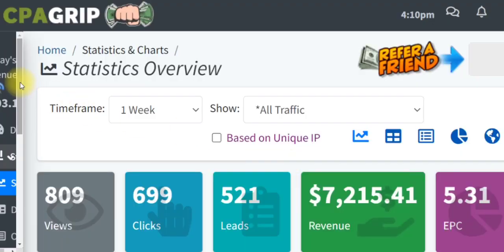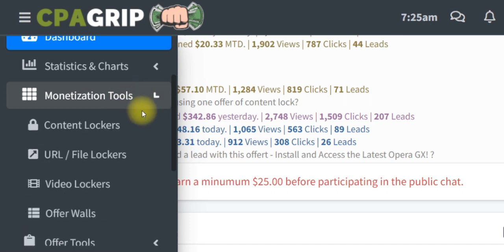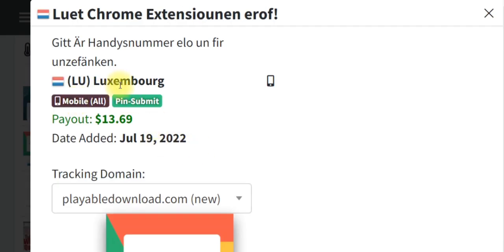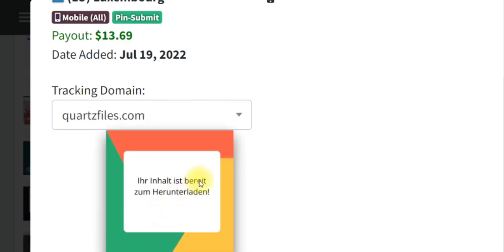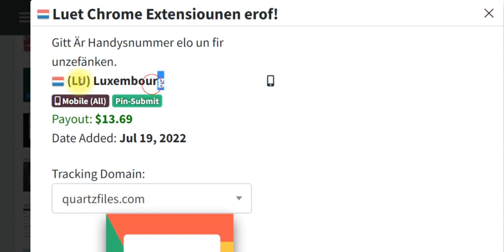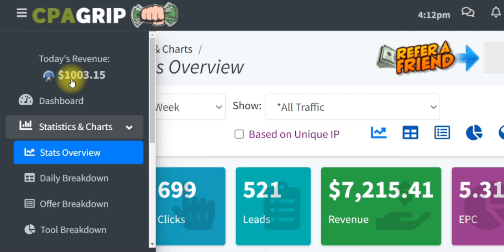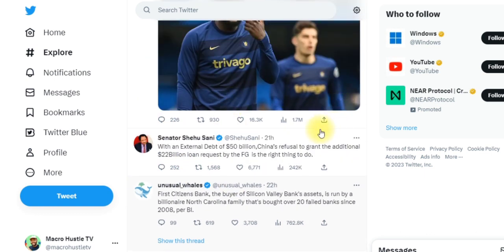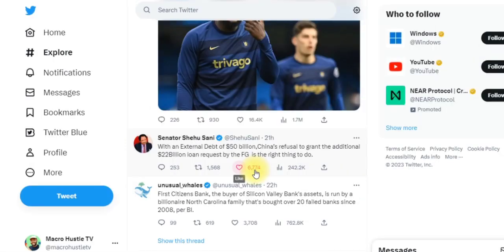7 Days Passive Income - I Made $1000 With CPA Marketing 2023, How to Earn Money Online, Free Traffic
here is My Free Proxy Bonus How He Made $1000 With CPA Marketing 2023, How to Earn Money Online (Passive Income)
Want to make money with CPA marketing2023? Here's a simple example:

You have a website and you want to monetize it through CPA. One way to do this is to install a CPA gateway on your site. This script blocks access to your content until a visitor completes a desired action (such as purchasing a product or signing up for a newsletter) as defined by an advertiser. Once the visitor completes the action, they gain access to your content and you get paid.

To start earning money, you'll need to register on a CPA network. This is where advertisers and those promoting their offers connect.

In this video, I'll show you how to use free software to generate free traffic for your CPA offers. It's an easy method that even beginners can apply and once you set it up, it will work for you 24/7.

Unlock $100/day with this FREE CPA Bot: Get $0.30 per click using this simple traffic method!
00:00:00 - Intro
00:00:10 - How Do I Promote
00:00:20 - Cpagrip Tutorial
00:05:10 - Make Money Online
00:05:20 - Cpagrip Marketing,
00:05:30 - Cpagrip How To Make Money

👉 Earning Big with CPA Marketing 2023: My 3-Hour Strategy for Making $106 Per Day ChatGPT+ Twitter
this is  Unlock $100/day with this FREE CPA Bot: Get $0.30 per click using this simple traffic method!
How to cpa marketing for beginners. How to cpa marketing training, How to cpagrip tutorial. How to get free posting site for cpagrip content locker using cpa grip. cpa marketing free traffic,cpagrip,free traffic,cpagrip content locking,cpa lead,cpagrip content locker tutorial,make money on cpa marketing 2022 with free traffic,make money online 2022,cpalead,cpa free traffic methods,blackhat cpa marketing!